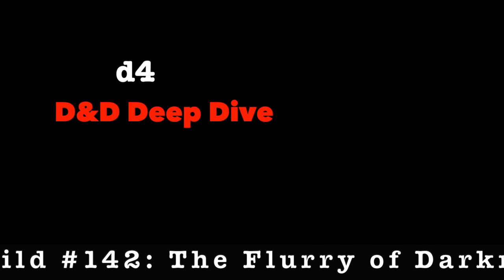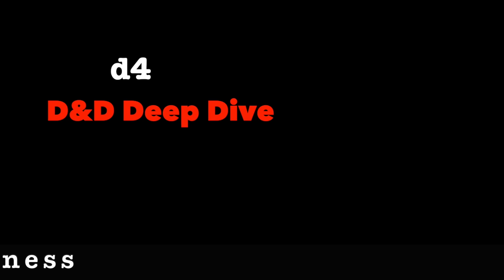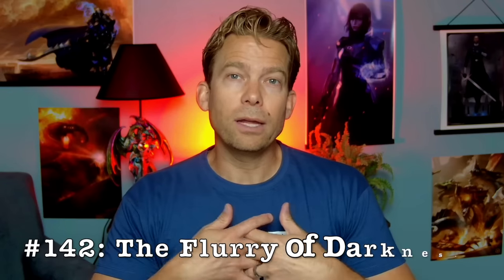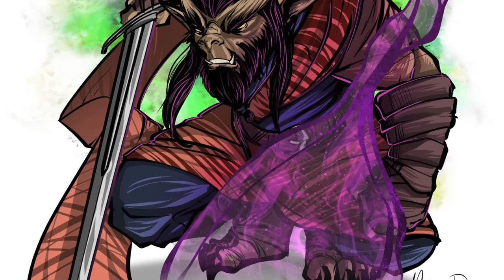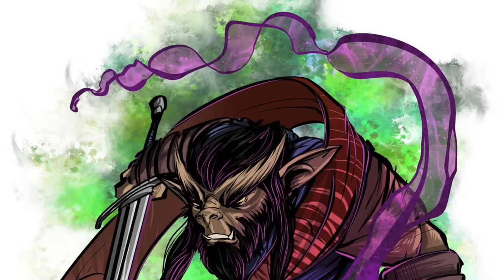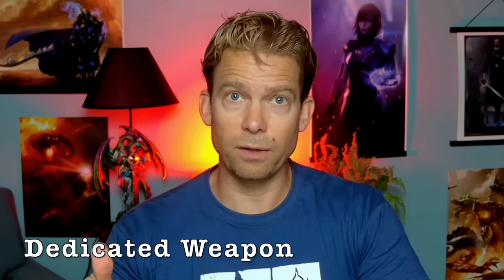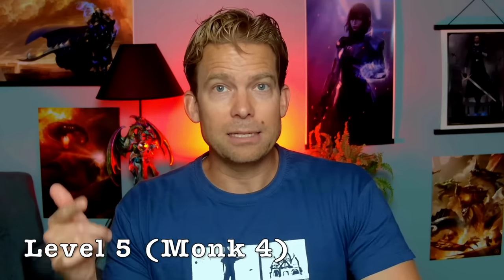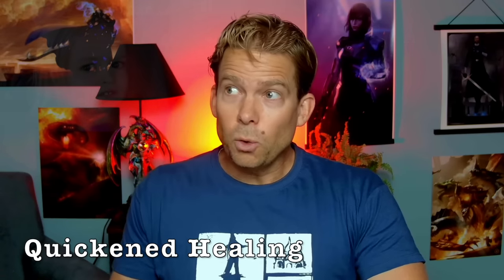The Flurry of Darkness: D&D Build #142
10 attacks in a single round feels like a lot from a martial character, right? Come see how we get there :).

Intro:(0:00)
Character Concept:(2:12)
Magic Spoon:(7:30)
Level 1:(9:53)
Levels 2-6:(14:24)
Levels 7-9:(27:33)
Levels 10-13:(35:47)
Levels 14-17:(47:54)
Final Thoughts:(51:03)
Outtakes:(54:13)